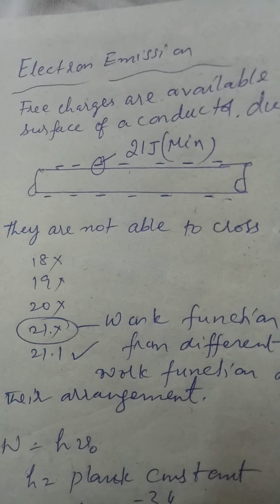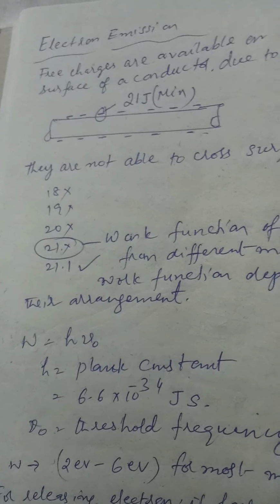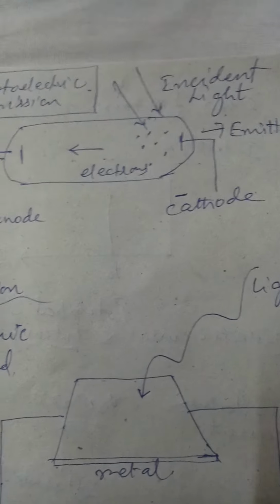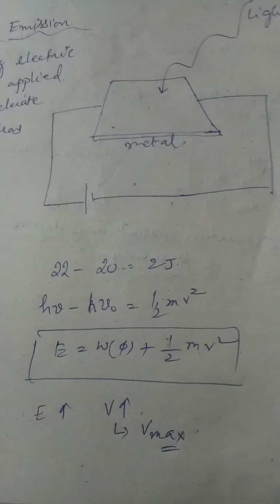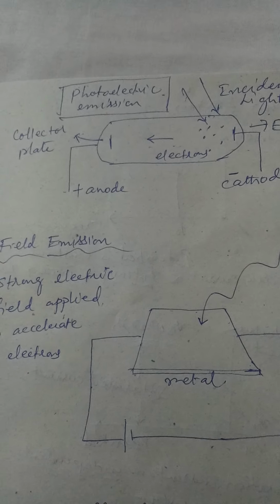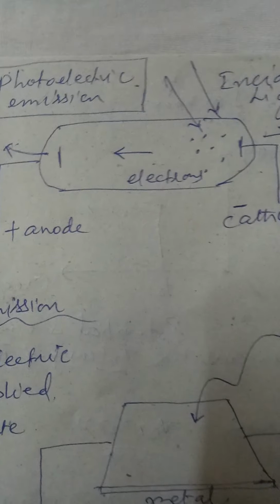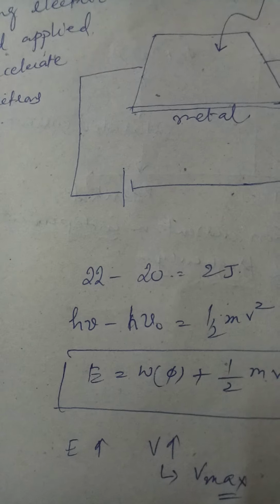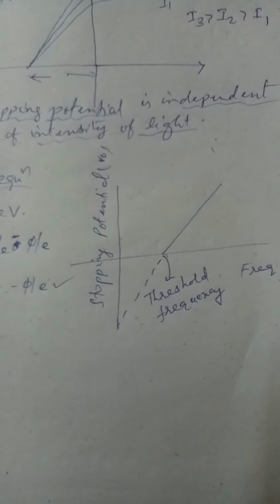photoelectric current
N.Sreekanth
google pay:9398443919